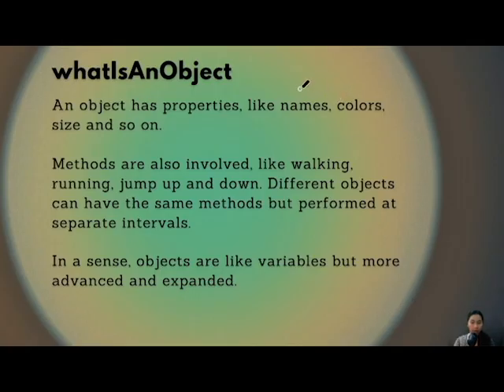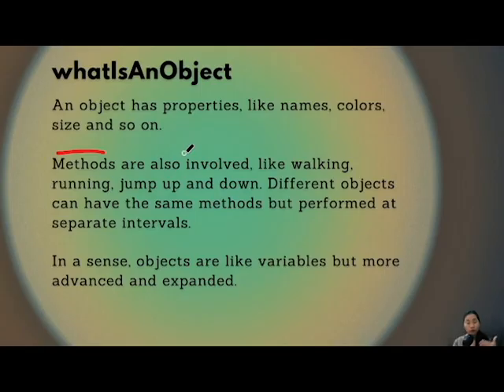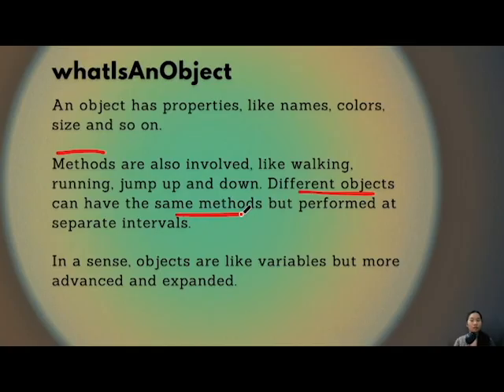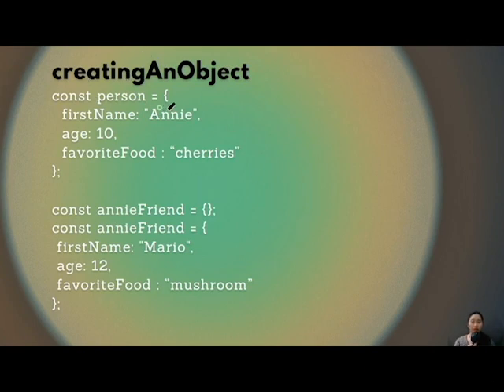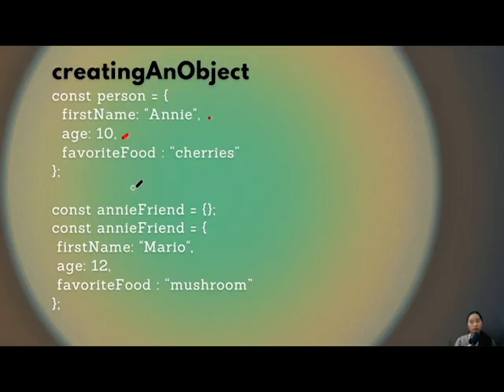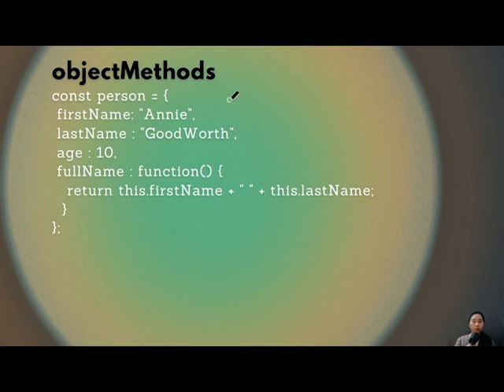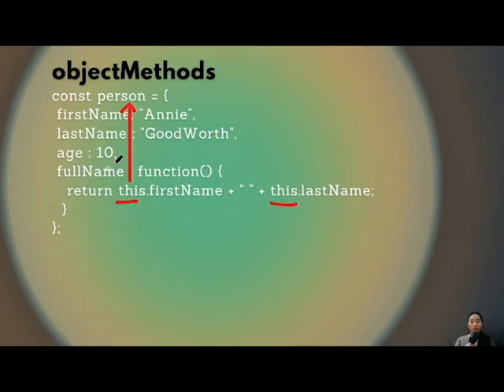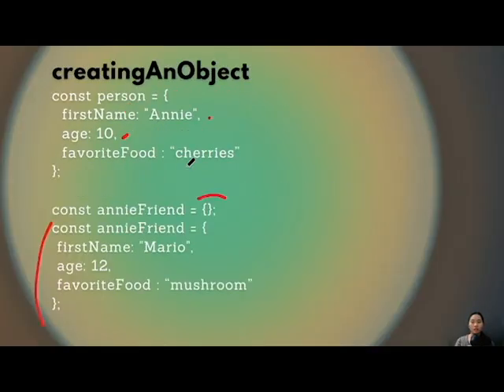Javascript 101 From Beginners To Advanced : Objects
Like everyday objects that you can see, Javascript allows you to create your own object, sort of like an entity, to which you can assign as many properties as you want.